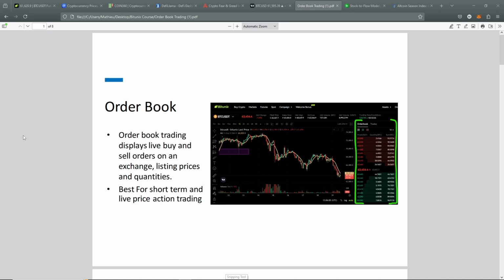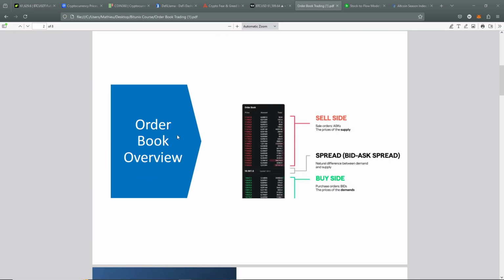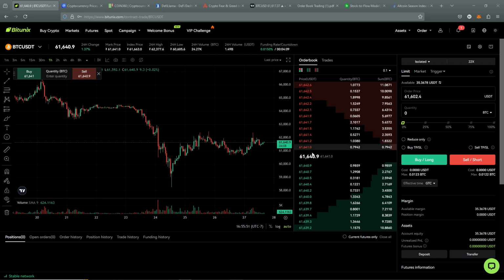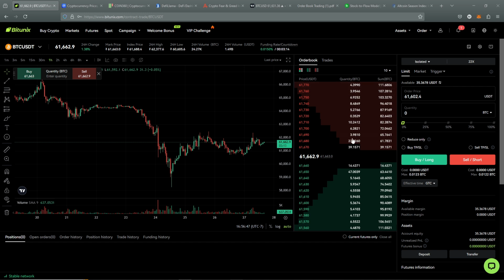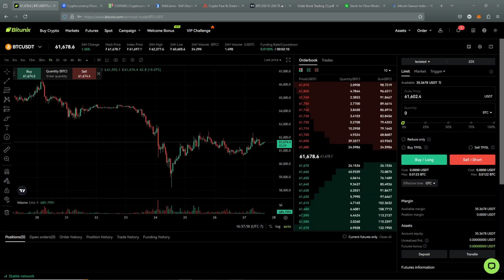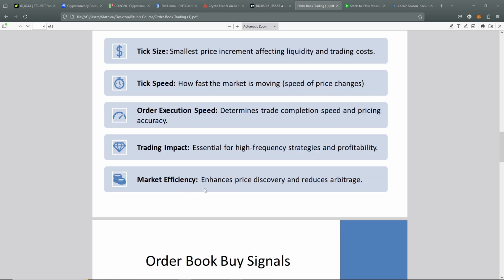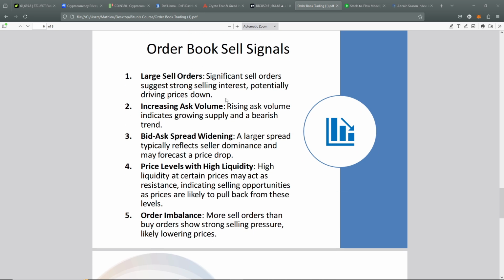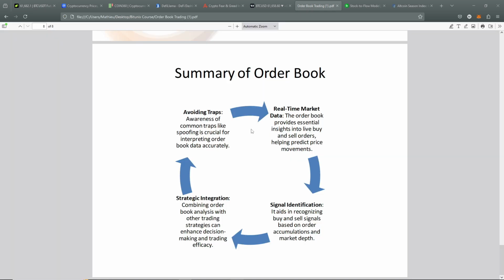How to Read the Order Book in Crypto Trading: A Beginner's Guide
Learn how to read the order book in crypto trading with this beginner's guide!
Timestamps:⬇️

00:00 Intro to order book in crypto
0:56 Understanding Order Book details
2:46 Tick Rate and Size explained
4:10 Order Book Trading buy signals
4:42 Order Book trading sell signals
5:20 Summary and Outro